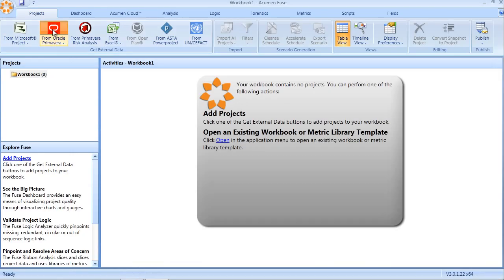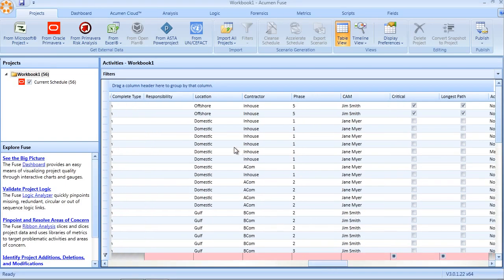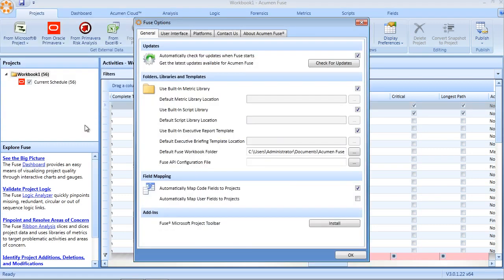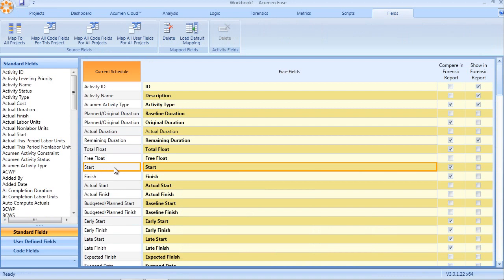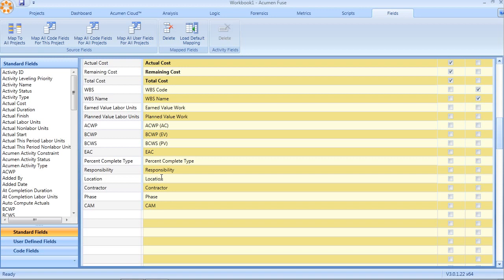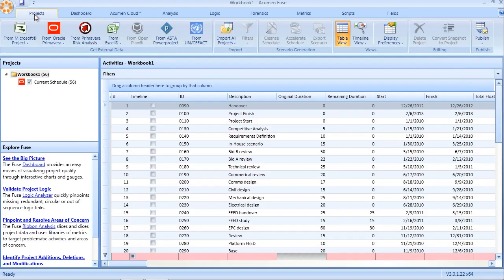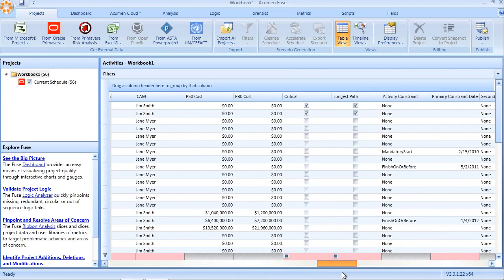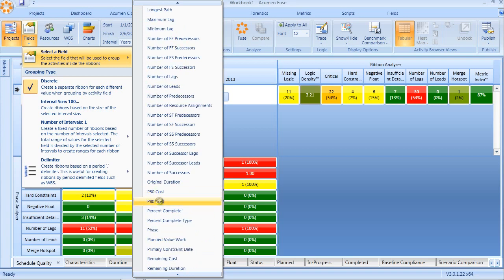Acumen Fuse Tutorial Import 2 - User Defined and Code Fields